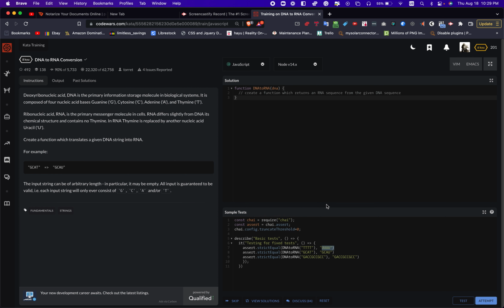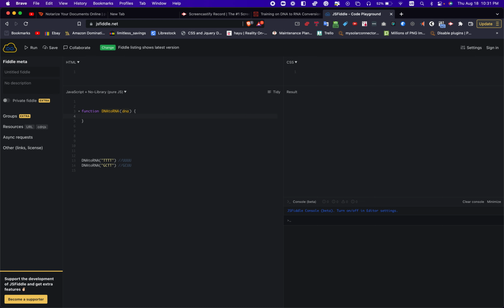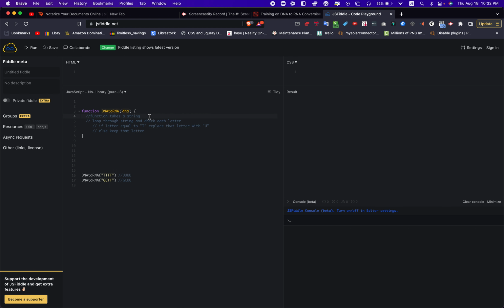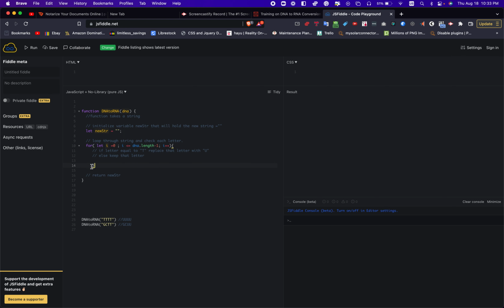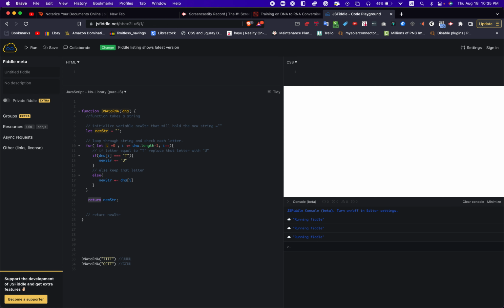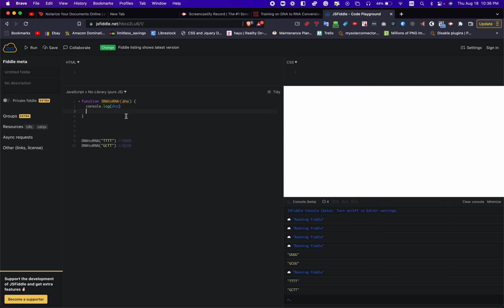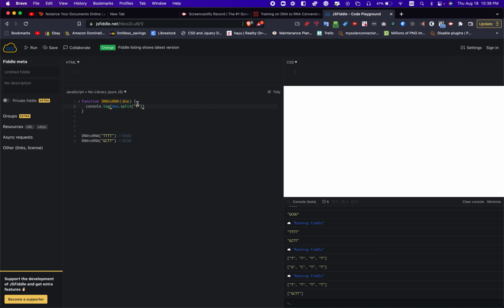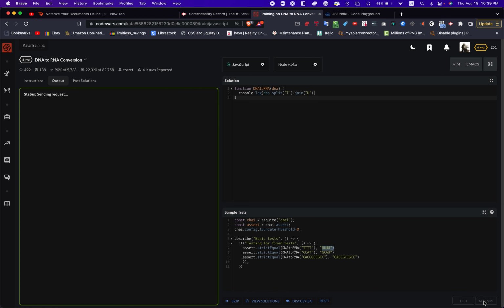DNAtoRNA Javascript Codewars Tutorial